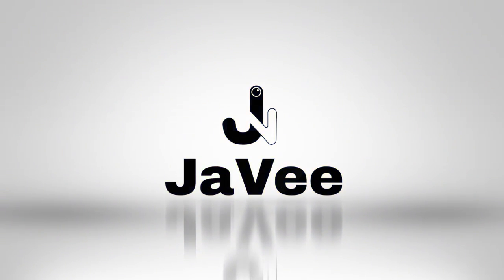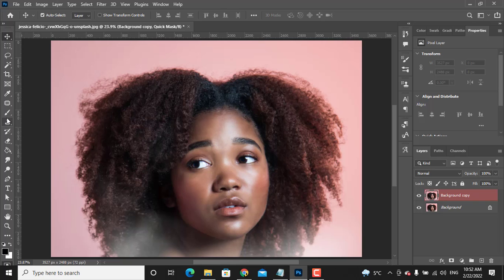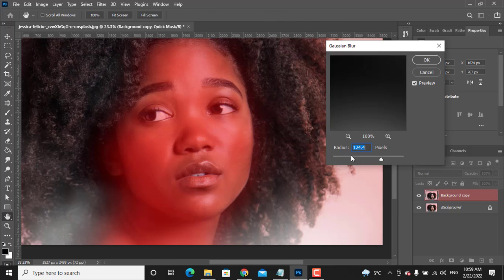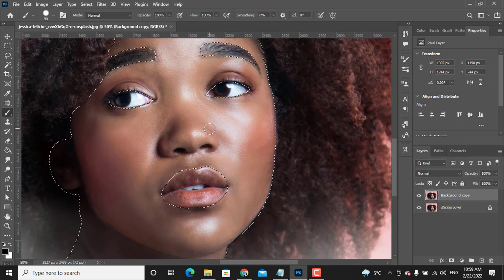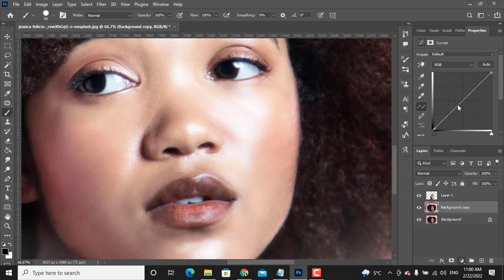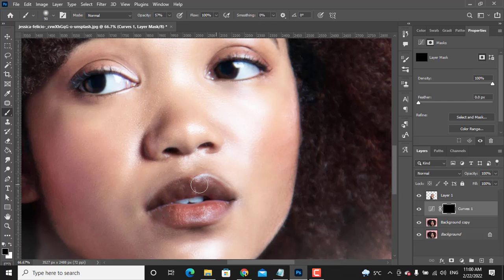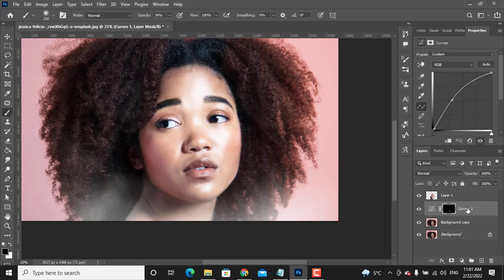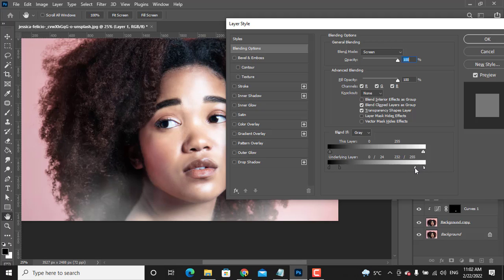How to Change Dark Skin to Light in Photoshop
The most commonly requested tutorials in photoshop might be changing a dark skin to light one.
In this photoshop Photo retouching tutorial, learn how to change dark skin color to light in photoshop using screen blending mode.
📚 RESOURCES 📚